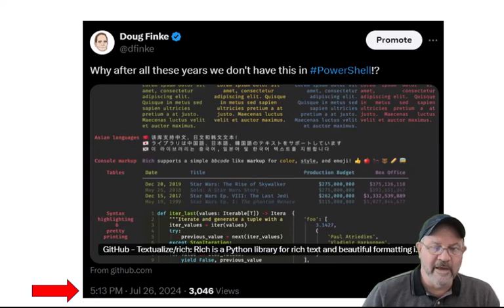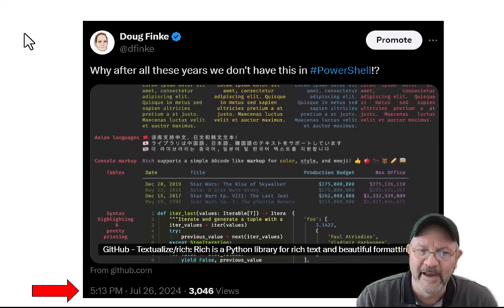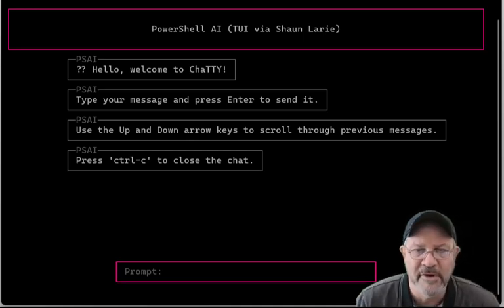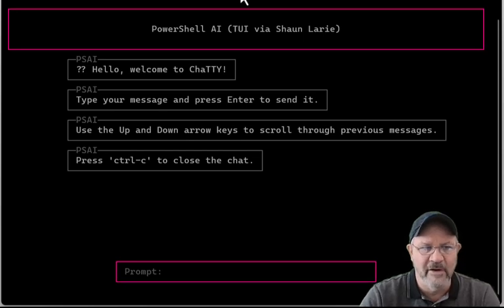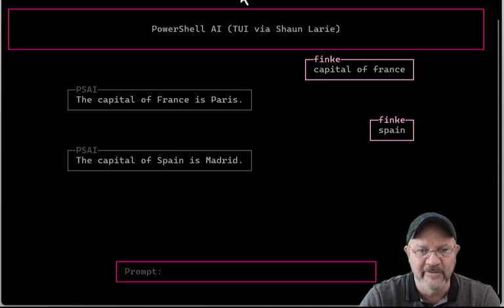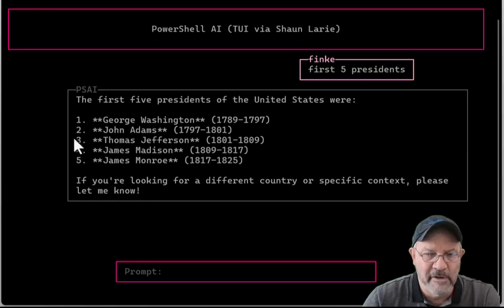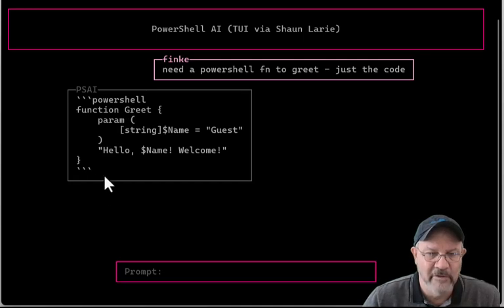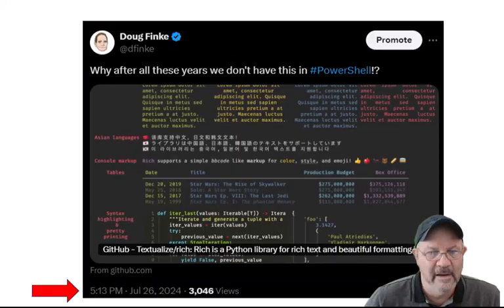AI in PowerShell: Transforming Your Terminal Experience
Get Started:
🛠️Install-Module PSAI

Imagine transforming your command-line into an interactive experience you'll remember. In this video, I present a proof of concept that merges a Terminal User Interface (TUI) with PowerShell, elevating your everyday tasks into dynamic engagements.

While AI features add subtle enhancements, the core message is clear: PowerShell can do more than execute commands—it can interact with you in ways that make your work intuitive and memorable.